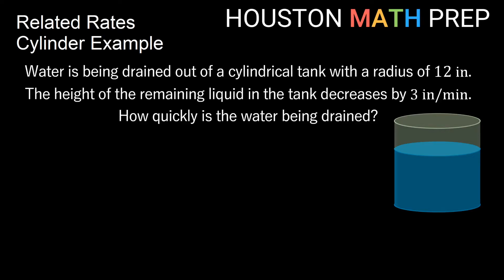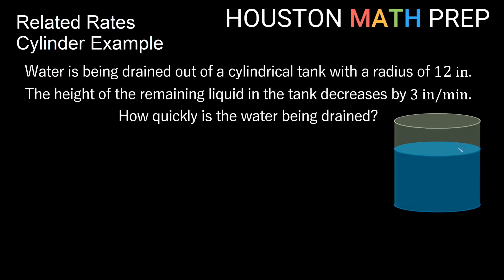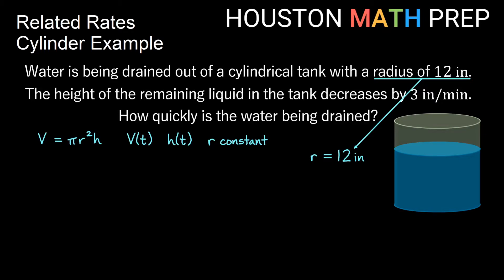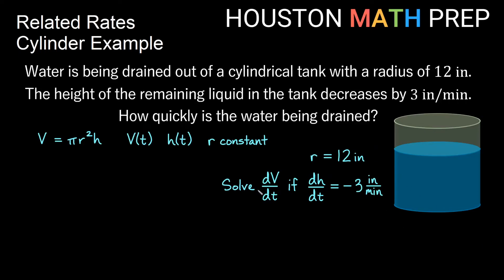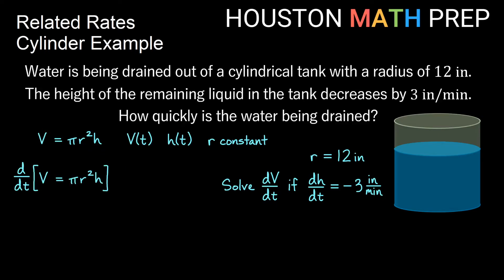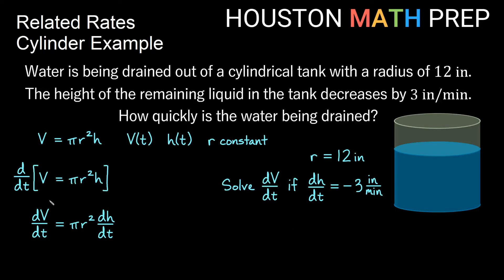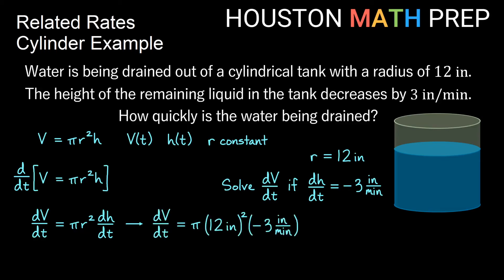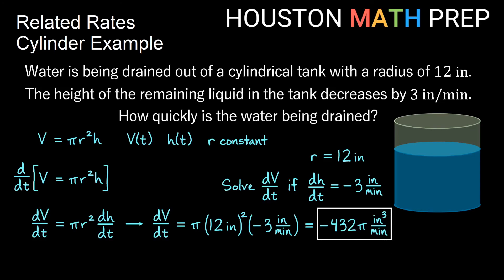Related Rates (Cylinder Example)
This Calculus 1 related rates video explains how to find the rate at which water is being drained from a cylindrical tank.  We show how the rates of change in both volume and height in the tank are related, and we relate them through the formula for the volume of a cylinder to set up our solution. We then determine what are constants and what are functions of t in our formula, and take the derivative with respect to time, emphasizing the chain rule as we go. We also about what it means for us to get a negative rate of change for something.
0:00  Interpreting the problem & information
2:22  Differentiating the volume formula
3:00  Plugging in the values to solve